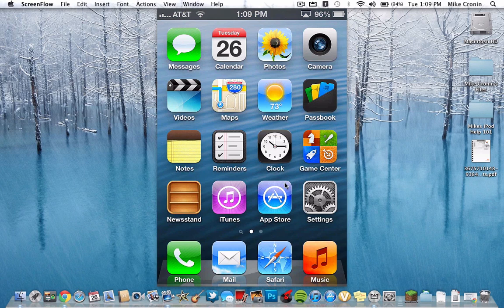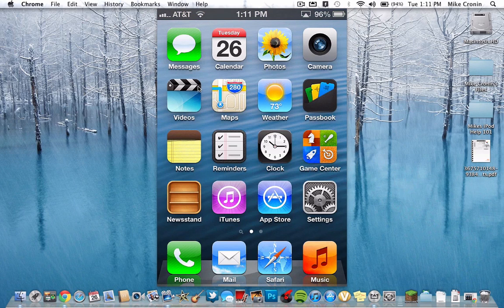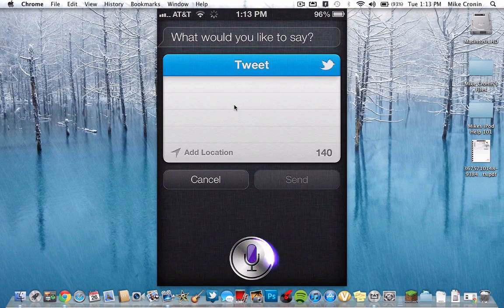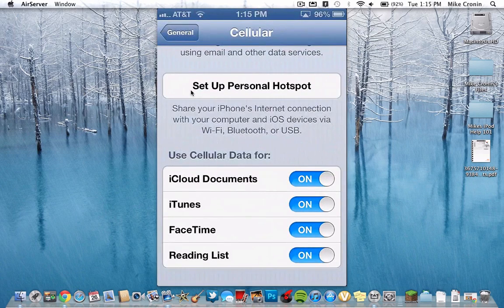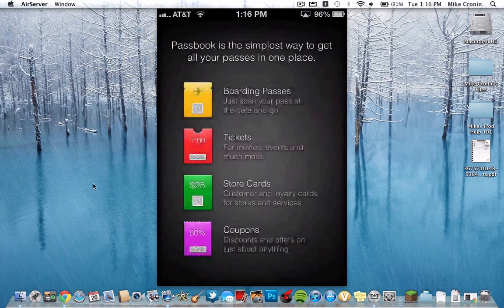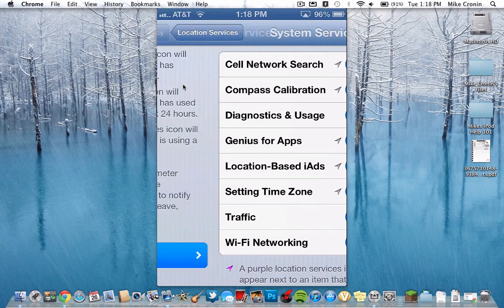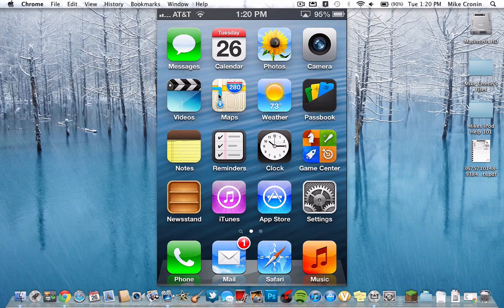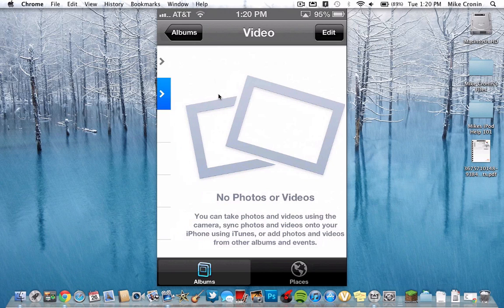iOS 6 Beta 2 Is Out - New Features and Download Links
If you already have the beta of iOS 6 on your device, you can go to Settings-General-Software Update to update OTA to the newest beta build.

In this video, I discuss the new features in the 2nd beta build of iOS 6 for the iPhone, iPad, and iPod touch.

How did I stream my iPhone screen to my Mac desktop? I used an AirPlay-based program called "AirServer." You can get a free 7-day trial